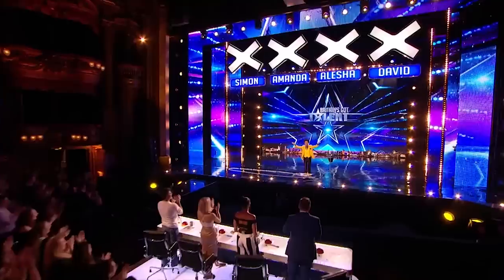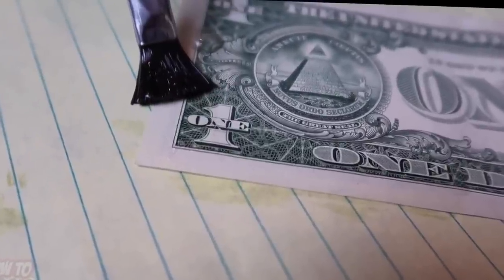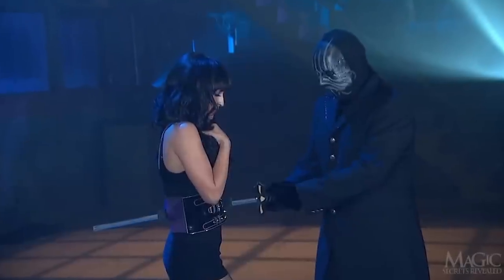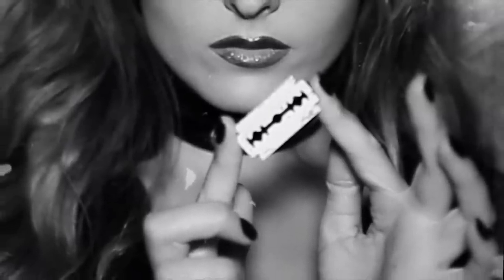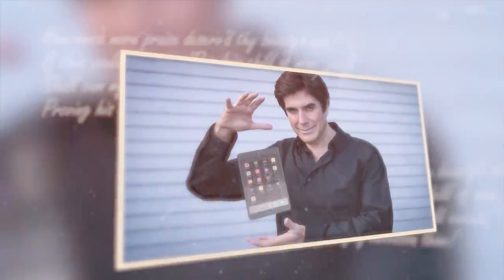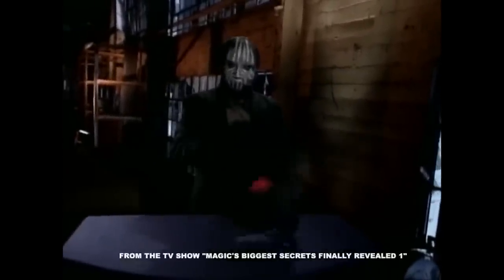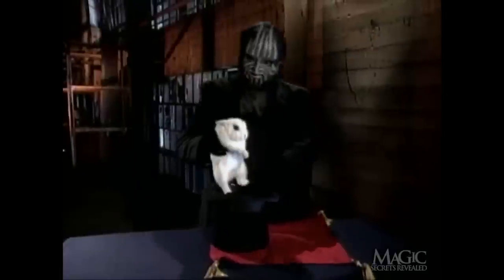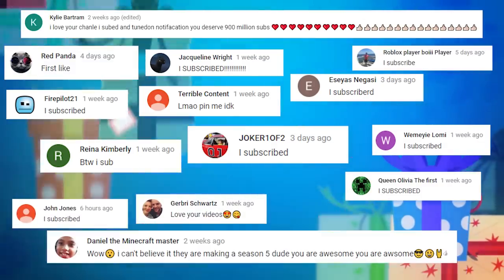7 Greatest Magic Tricks Ever REVEALED!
These are the Top 7 Greatest Magic Tricks IN THE WORLD!